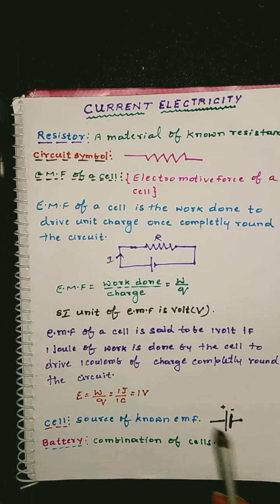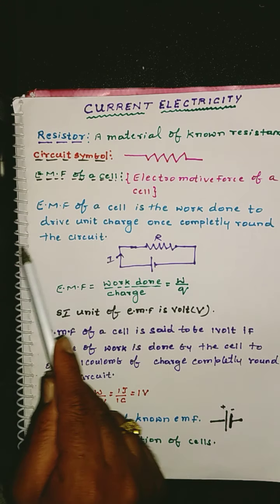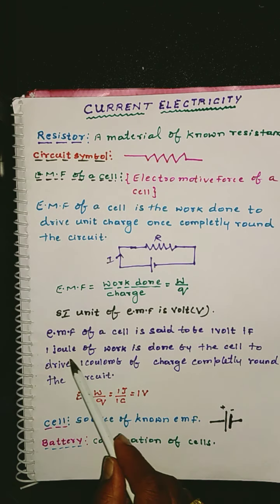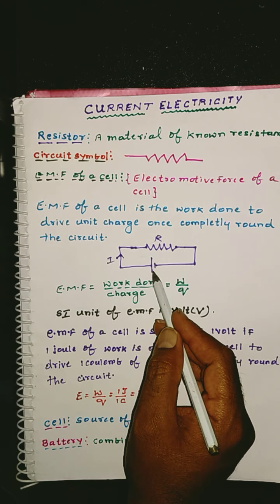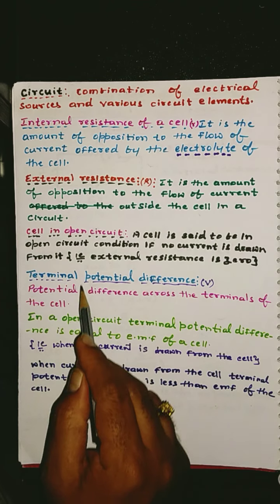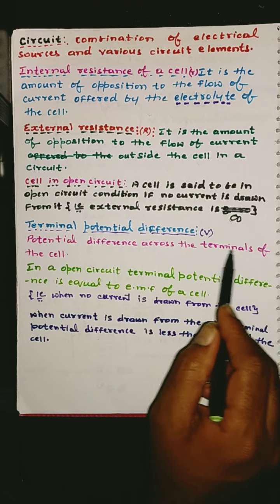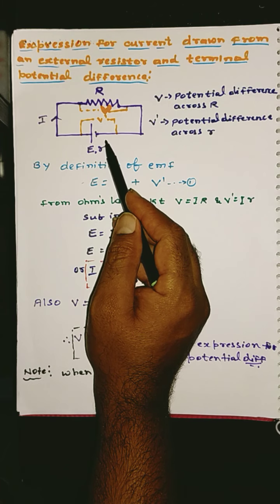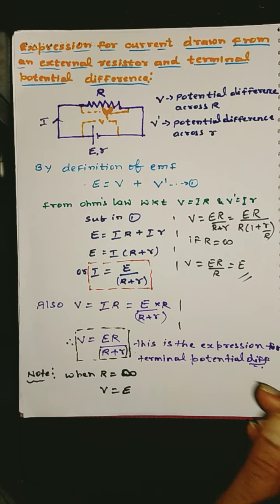EMF AND TERMINAL POTENTIAL DIFFERENCE